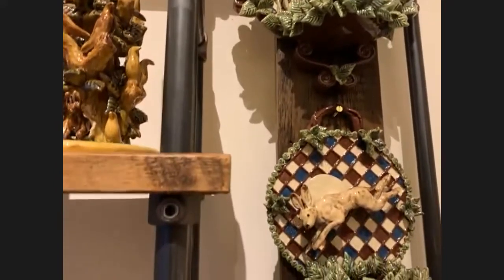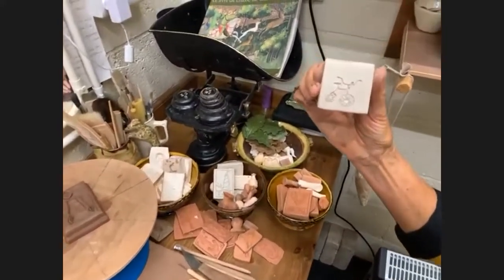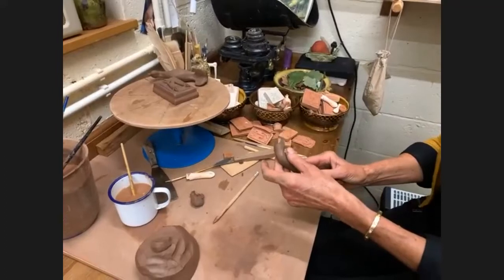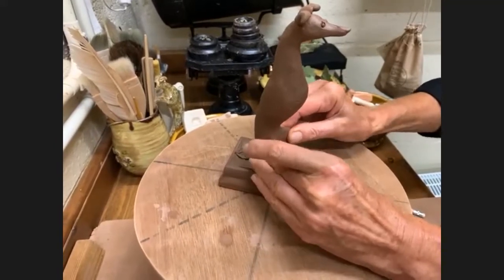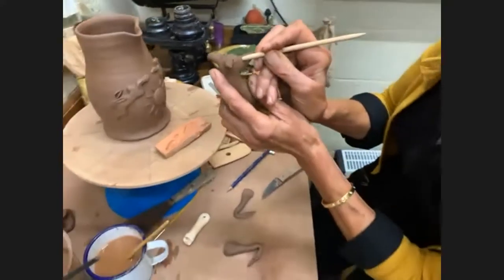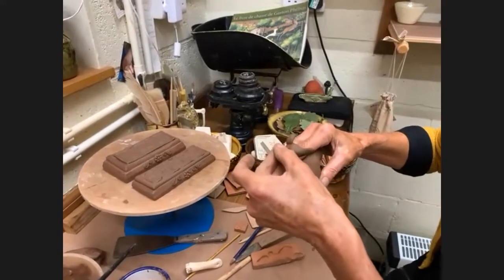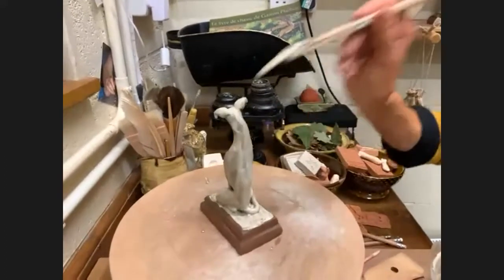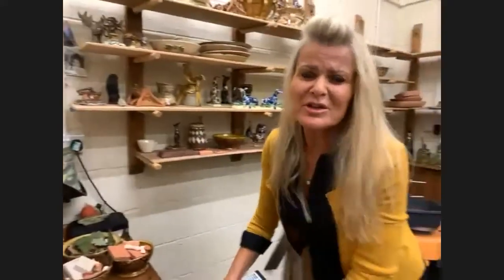Rosalind Smith Talks to the CCGG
Renowned artist Rosalind Smith takes time out to share her work ethic and experiences with us.